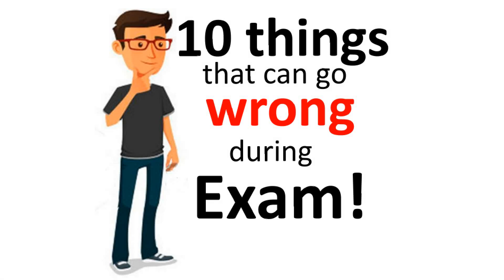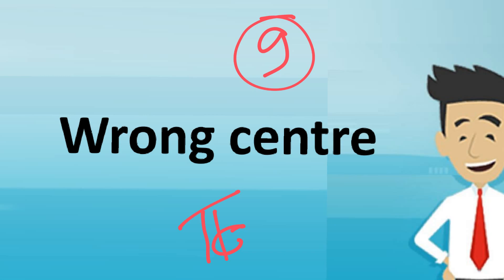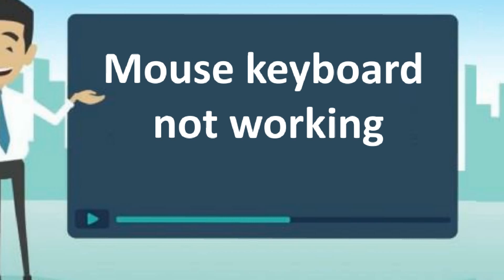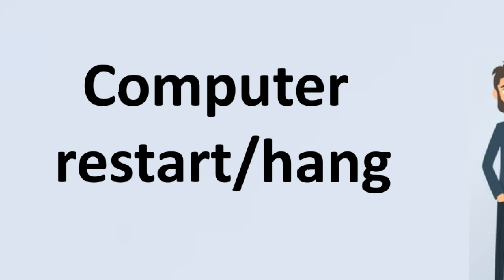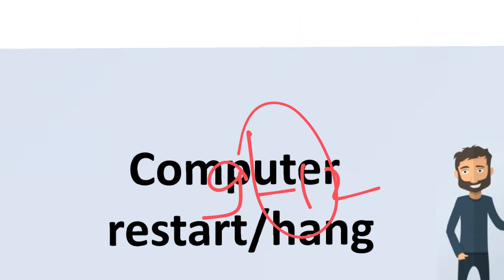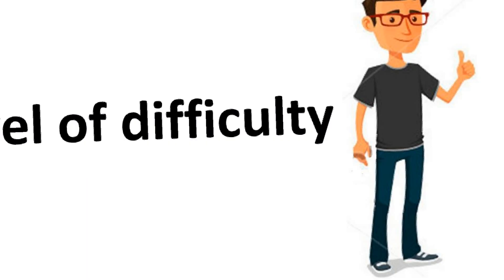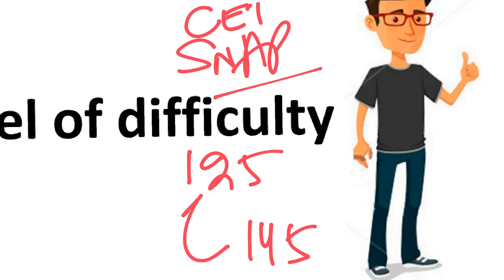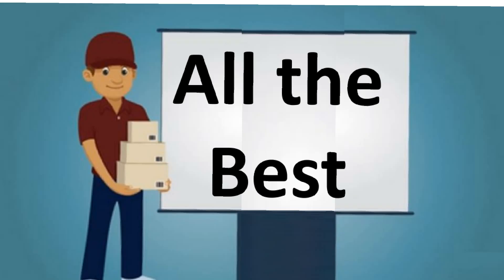CAT 2017. What all can go wrong on exam day?